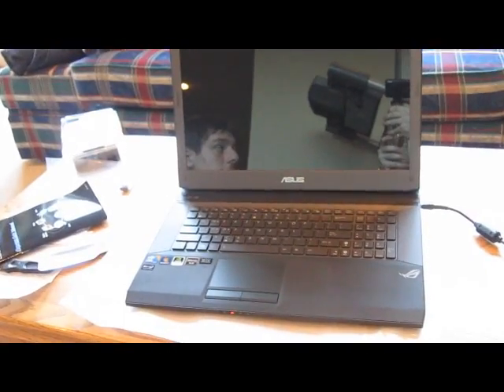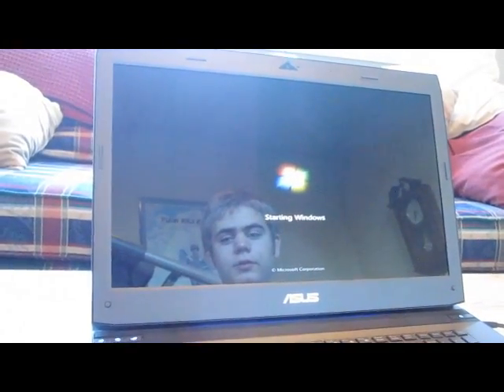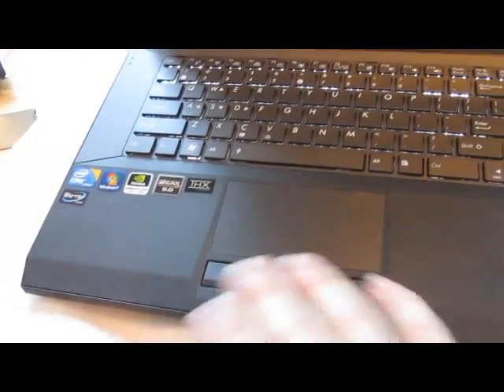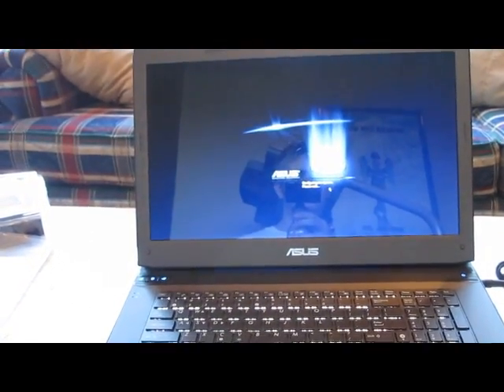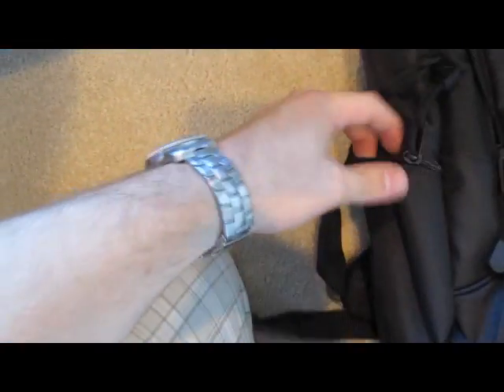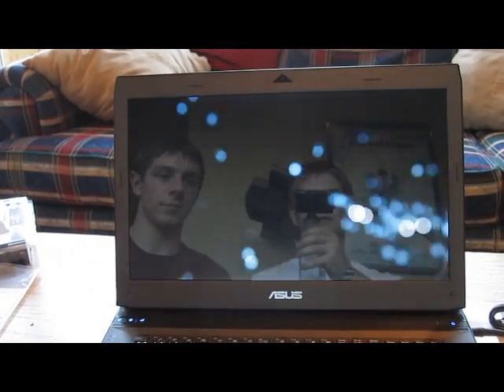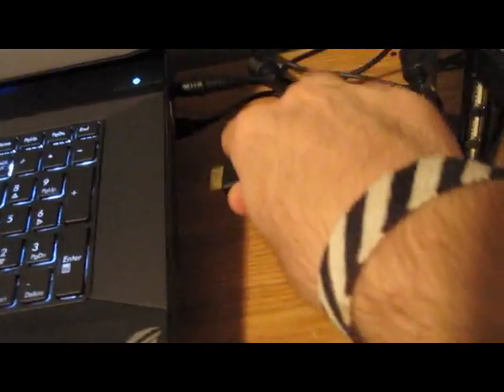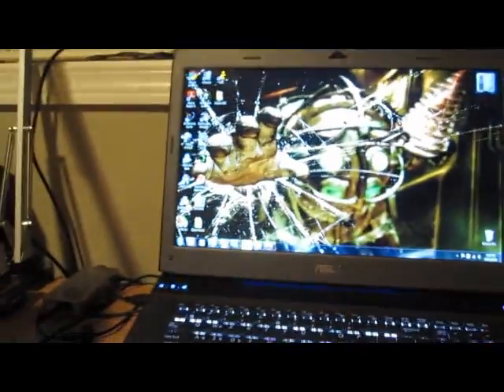Asus G73JW-A1 First Bootup Video Part 2 of 2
Part 2 of my unboxing/bootup for my new computer